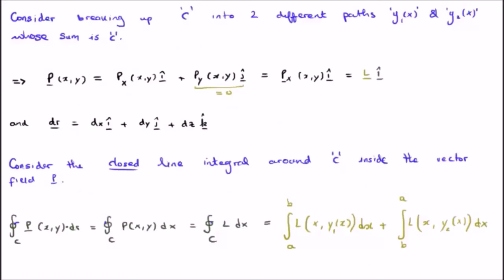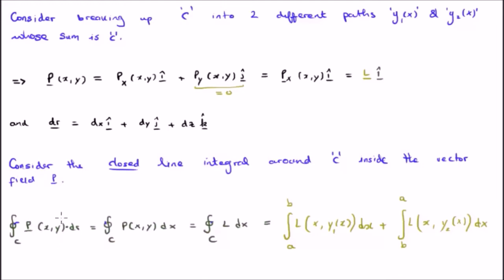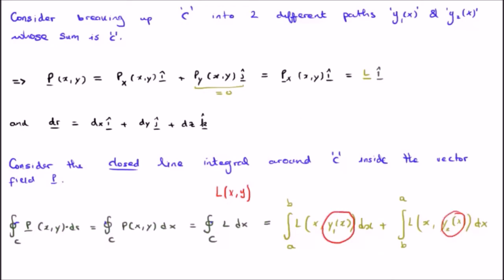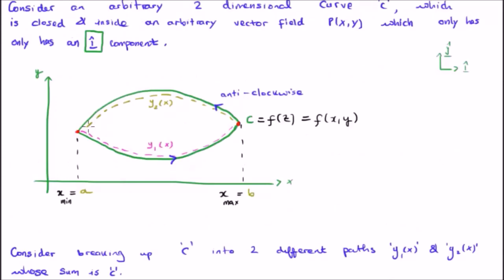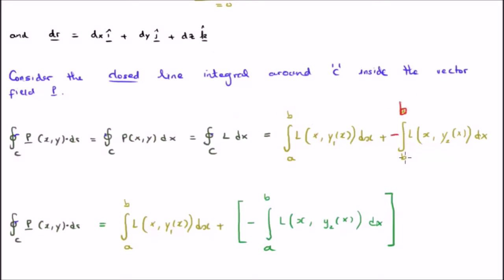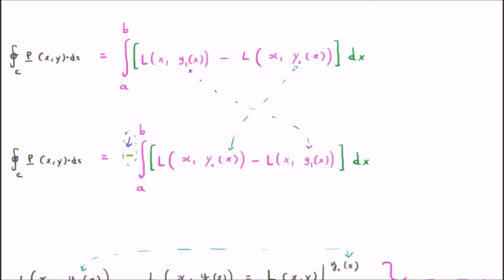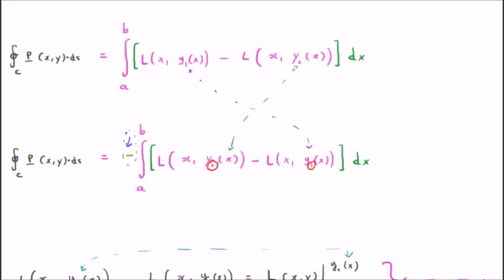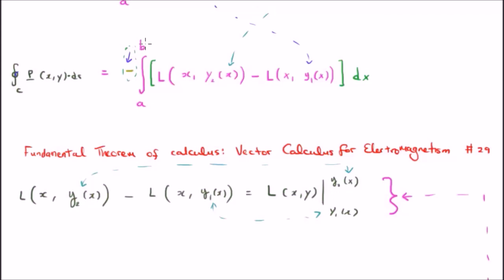Green's Theorem Derivation #1 2/5: Closed Line Integral i-hat Field